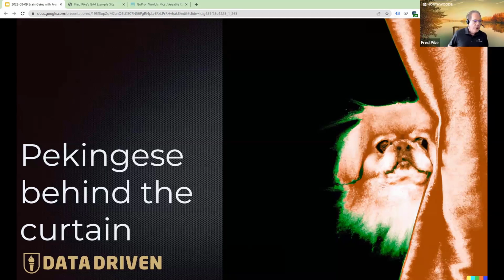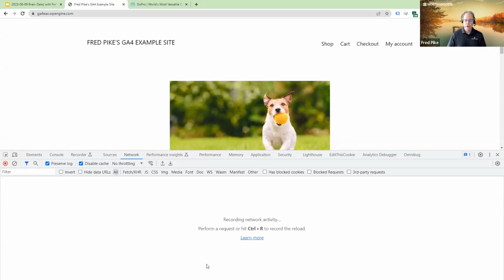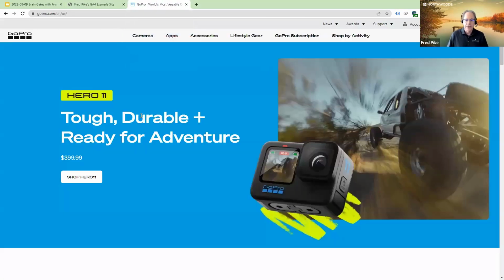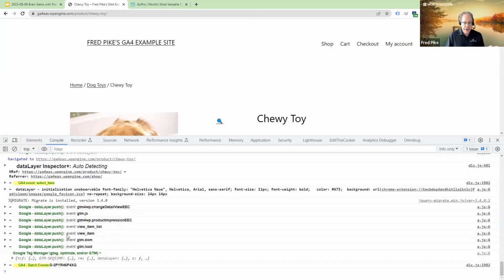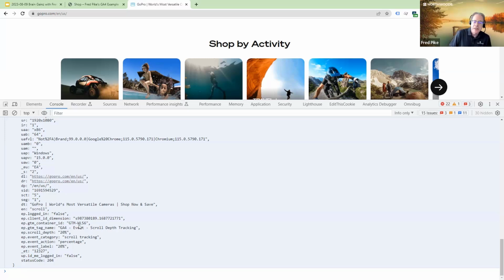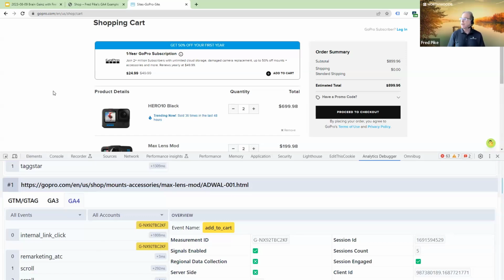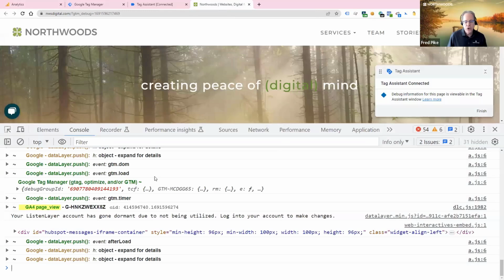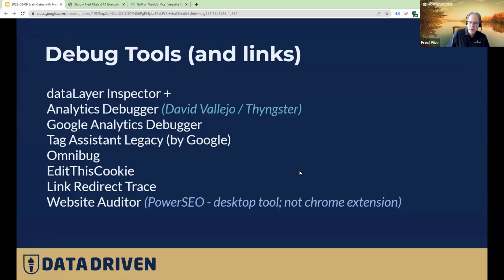The Best Debugging Tools With Fred Pike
There are multiple ways to do the debugging in Google Analytics 4 - in this video Fred Pike will show you his preferred tools that he uses every day to debug GA4!